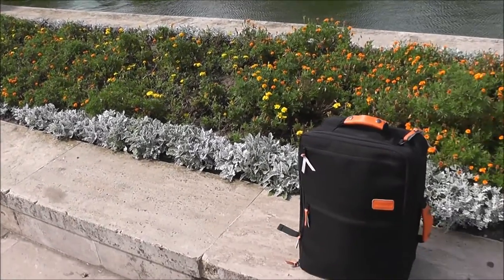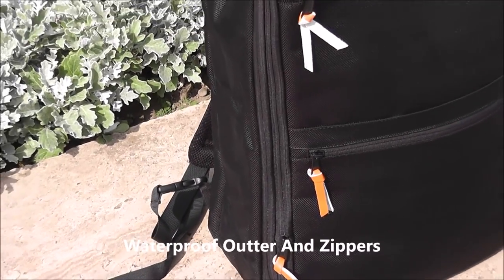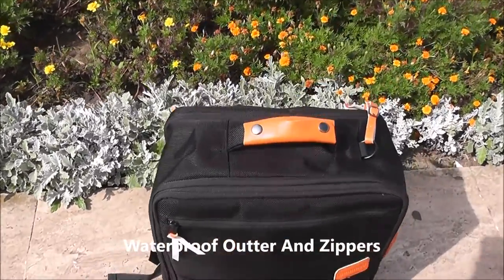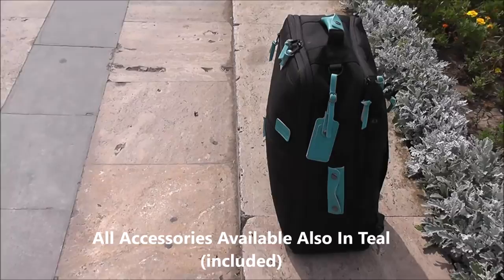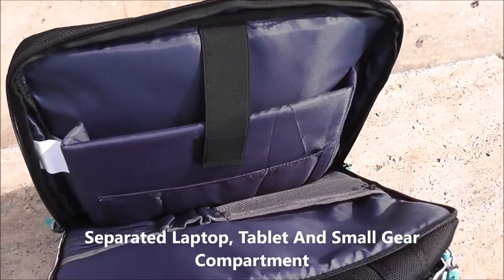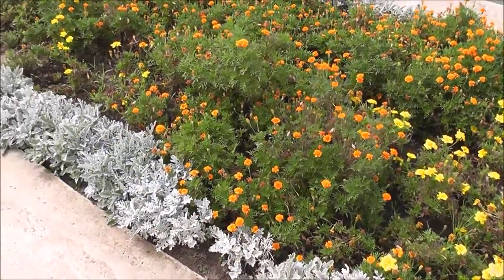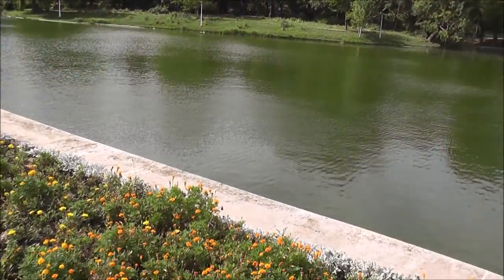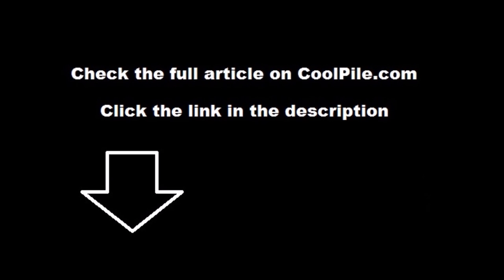Carry on Backpack Travel Bag From Standard Luggage